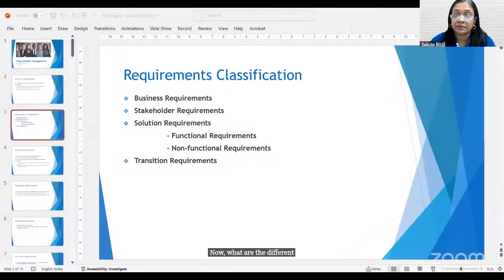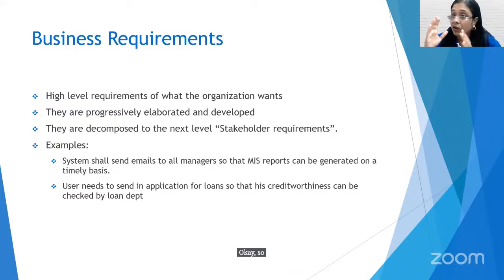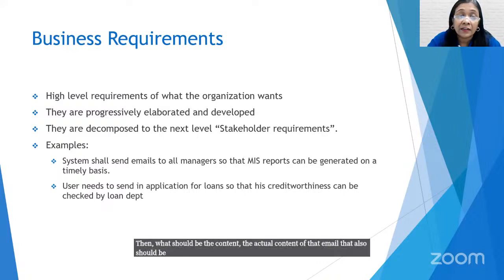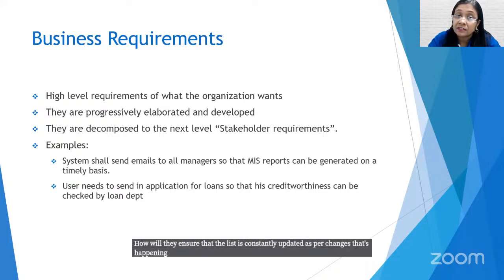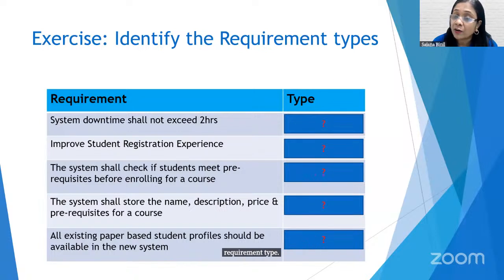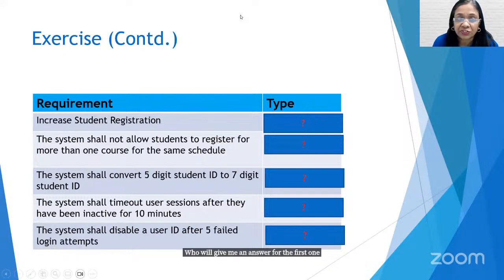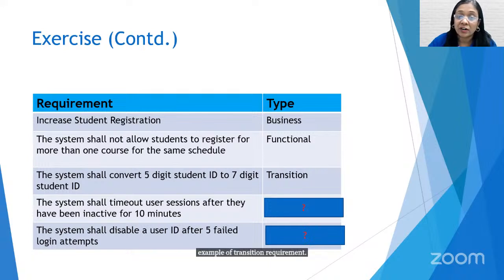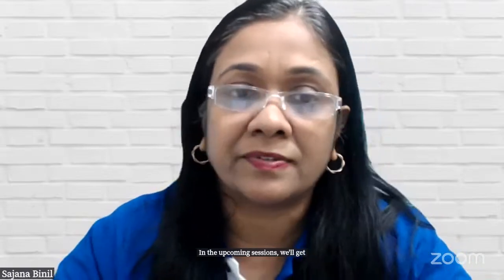Special Masterclass on Business Analysis